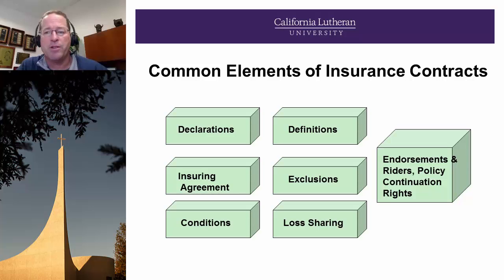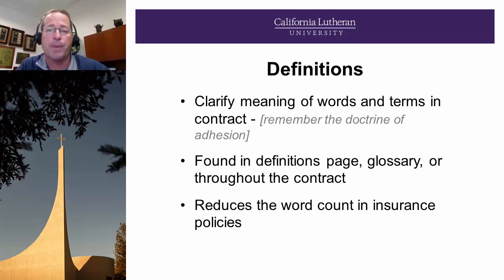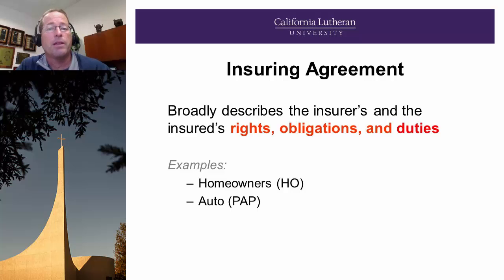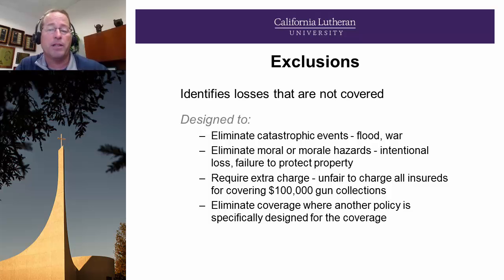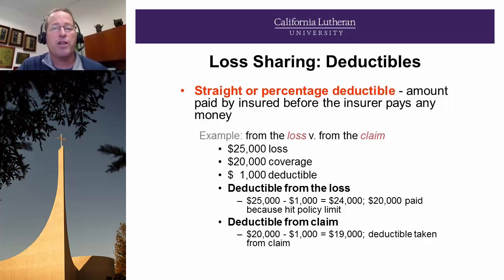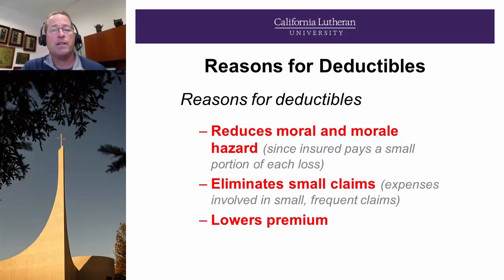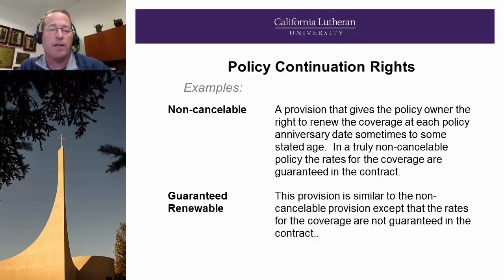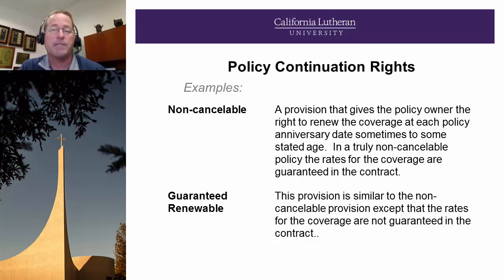Insurance Contracts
Description